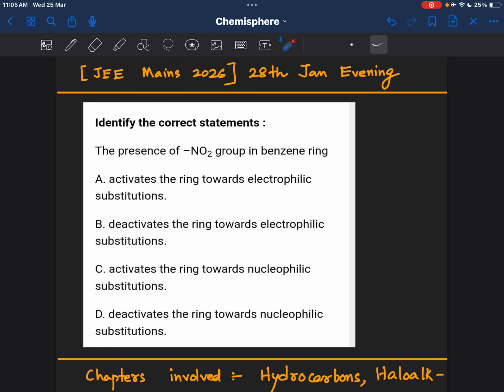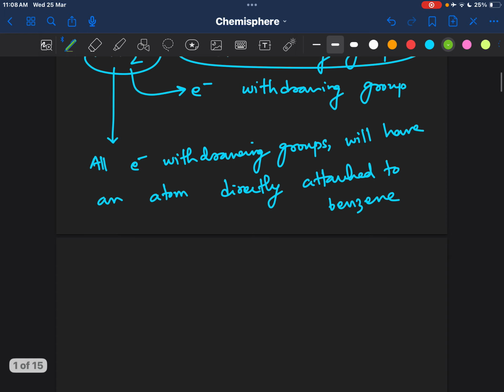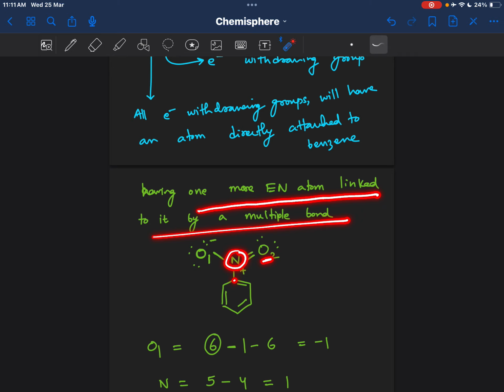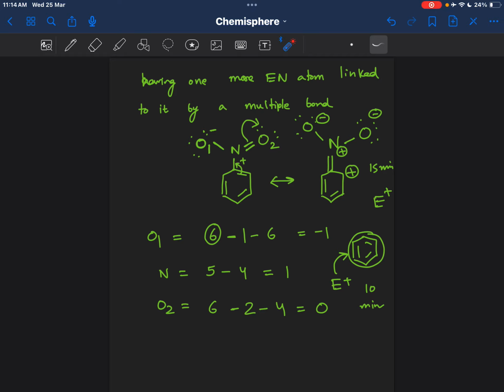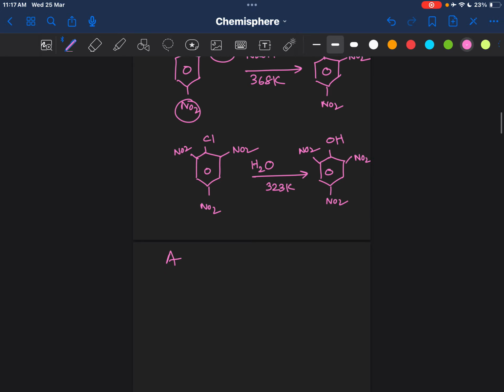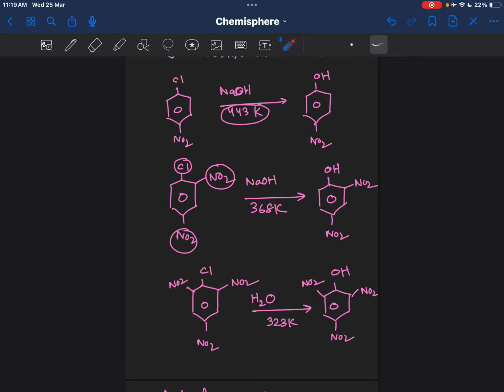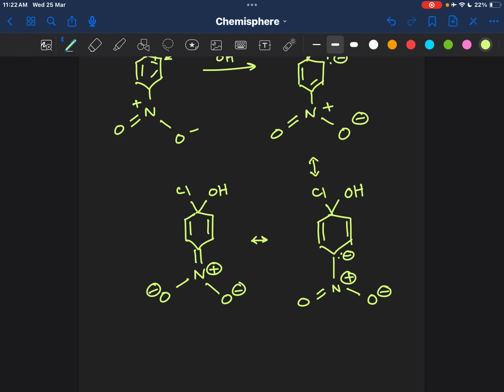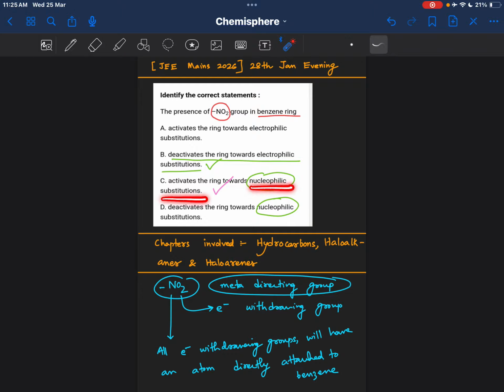[JEE Mains 2026] Identify the correct statements :The presence of –NO2 group in benzene ring A. a...